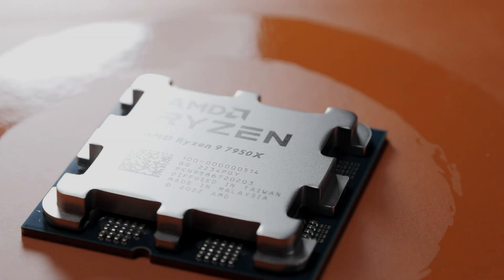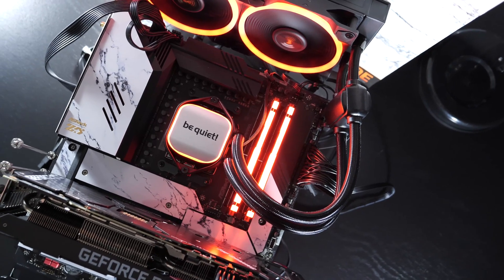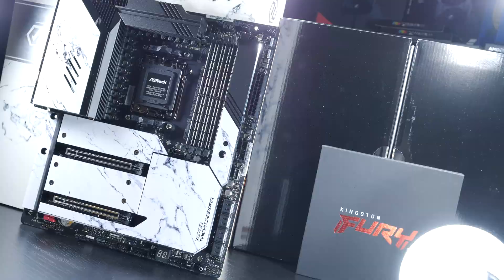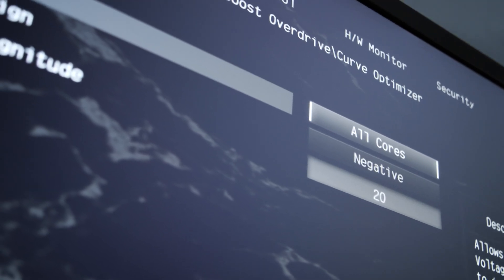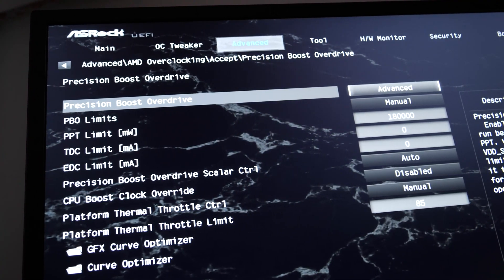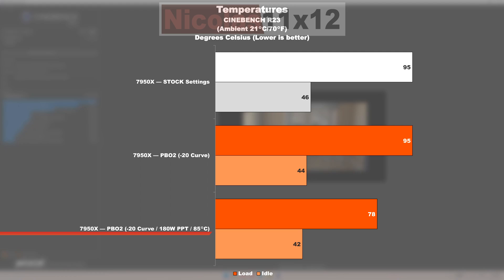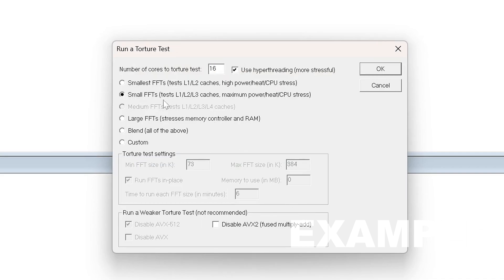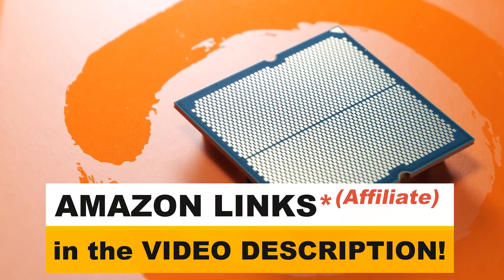AMD RYZEN 7000: How to Lower Temperatures and Power Consumption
🔥R9 7950X
🔥R9 7900X
🔥R7 7700X
🔥R5 7600X

🔥R9 7950X
🔥R9 7900X
🔥R7 7700X
🔥R5 7600X

Are you frustrated about the high temperatures and power consumption of AMD's Ryzen 7000 CPUs? No problem, there actually is a fairly simple "fix" or "workaround" that I discovered while playing around with the new Zen 4 platform.